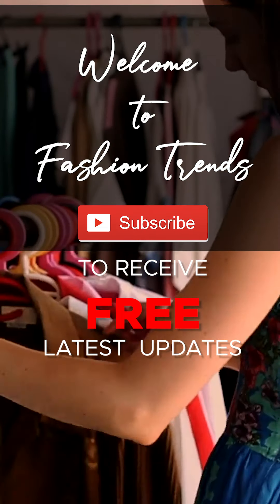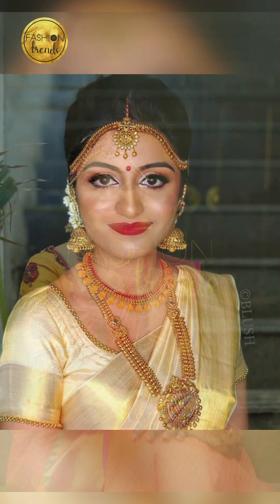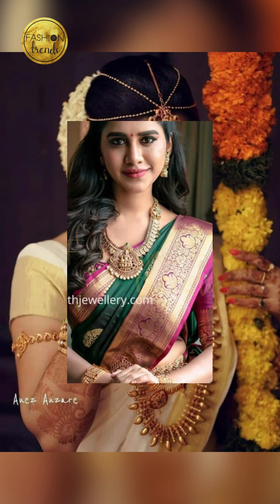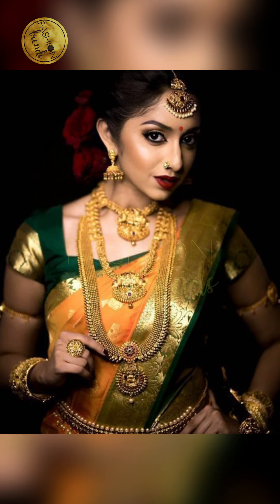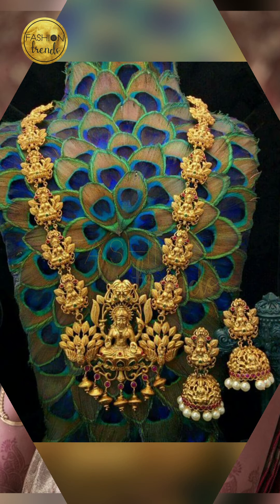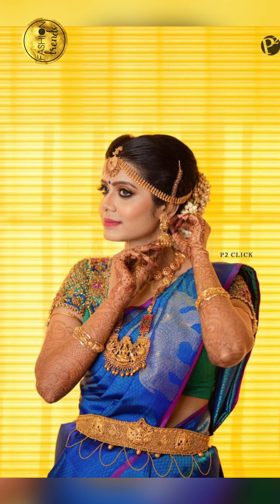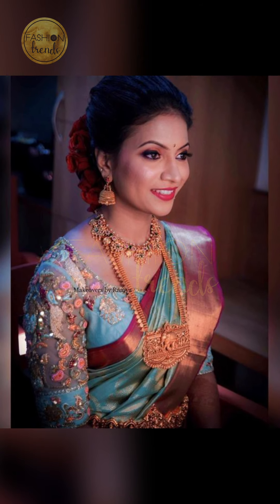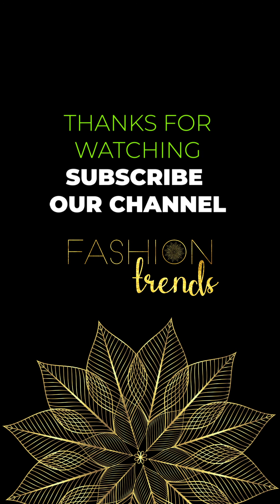Traditional jewellery for Saree, How to style your silk saree with antique jewellery, jewellery idea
how to accessorize a saree
matching jewellery for blue silk saree
matching jewellery for yellow silk saree
accessories with saree for farewell
what kind of jewellery to wear with silk saree
fashion jewellery for silk sarees
what jewellery to wear with saree
Image of matching jewellery for purple saree matching jewellery for purple saree
saree jewelry tips
saree jewelry
saree jewelry set
saree jewellery style
saree jewellery sets
saree jewellery designs
saree jewellery matching
saree jewellery tips
saree jewellery
simple jewellery for lehenga
simple jewellery for saree
simple jewellery for silk saree
simple jewellery for pattu saree
simple jewellery for wedding
simple flower jewellery for haldi
simple jewellery set for wedding
simple jewellery making for beginners
simple jewellery set for lehenga